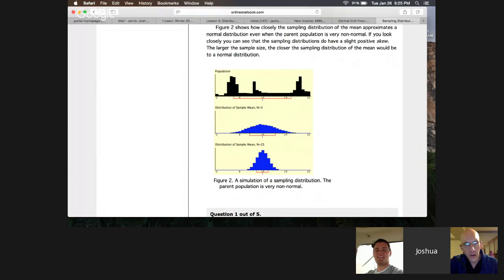Math 221B-15 Group 7 #5